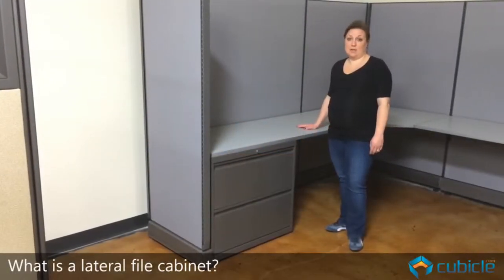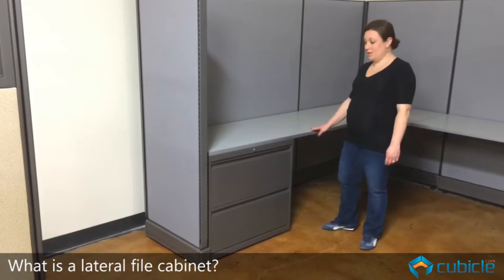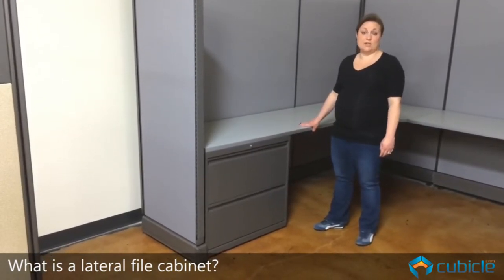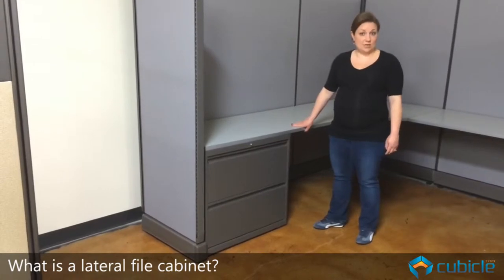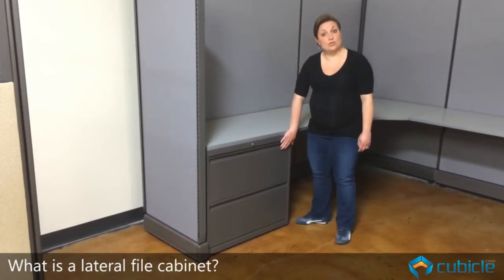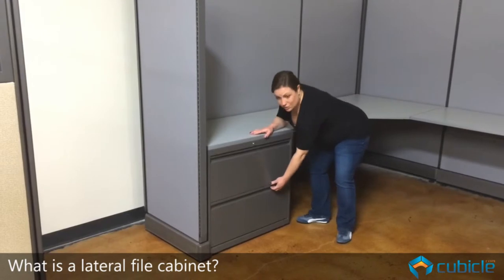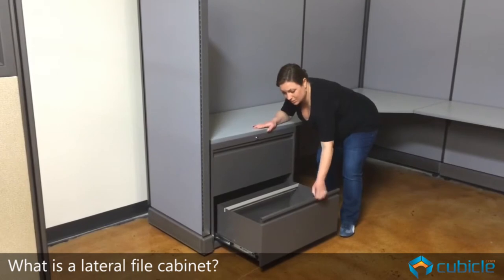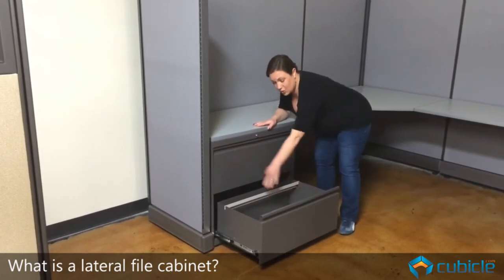What is a Lateral File Cabinet?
What is a lateral file cabinet and how does it work in your office cubicle?